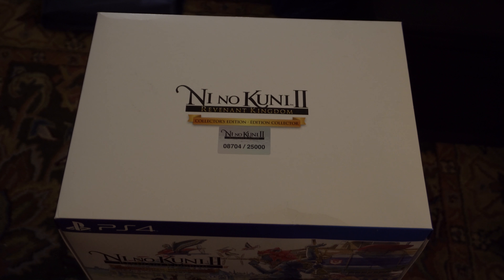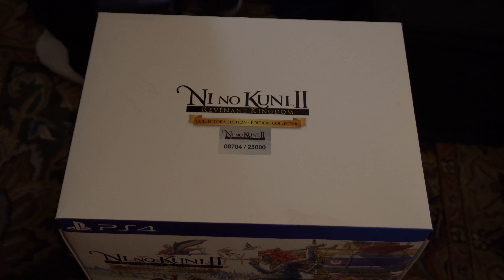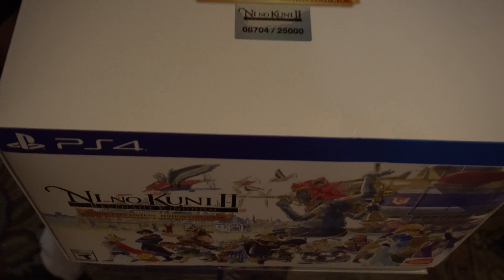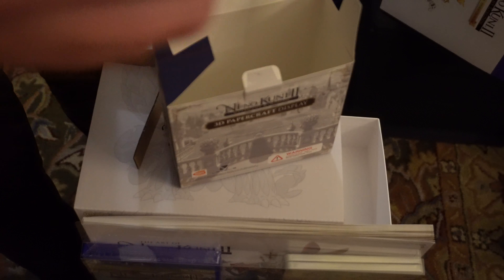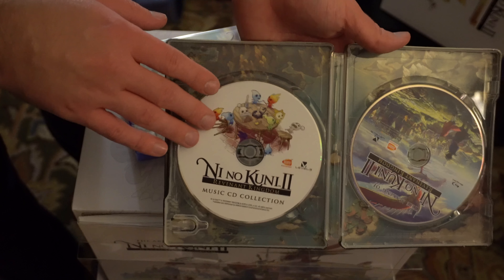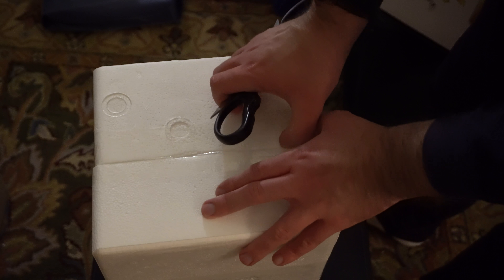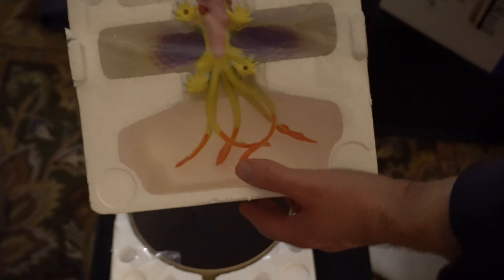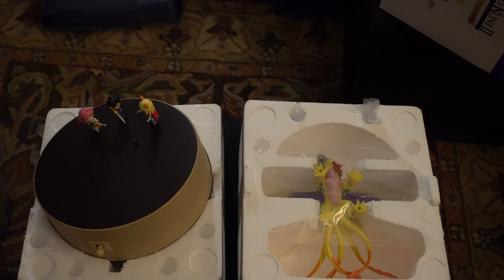Unboxing Ni No Kuni II Collector's Edition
After many, many, MANY delays, Ni No Kuni II finally came out earlier this year. Here's a look at what the Collector's Edition had in store.